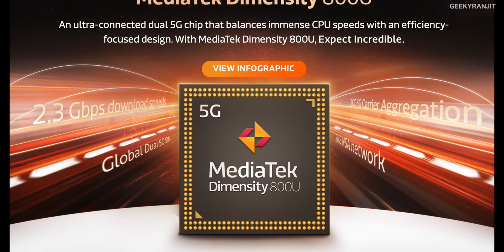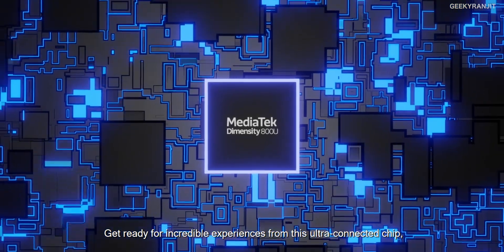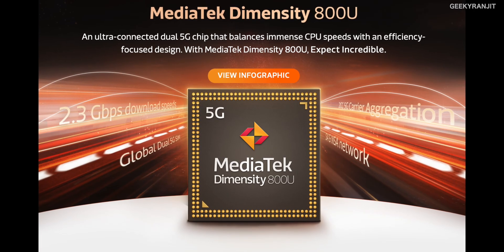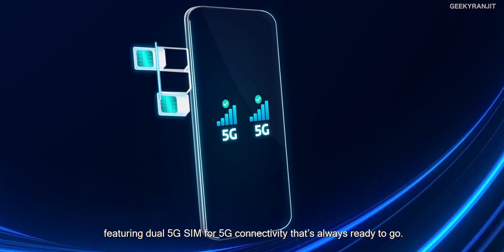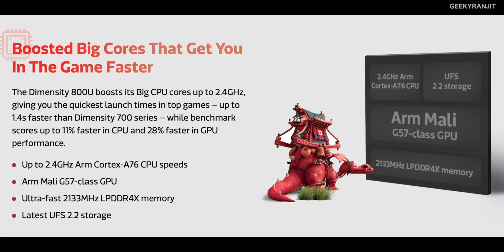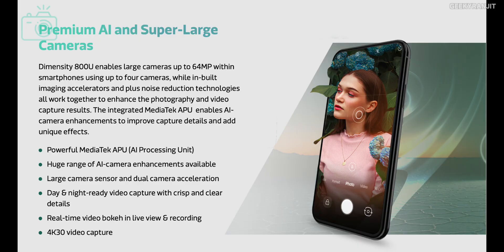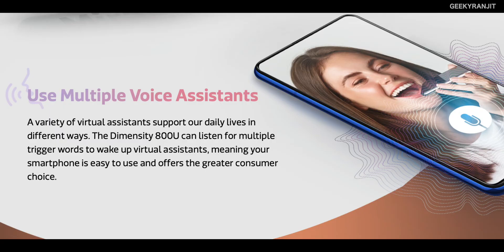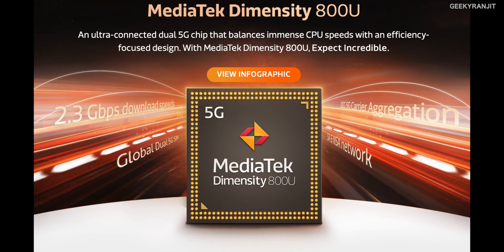MediaTek Dimensity 800U 5G Chipset Overview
MediaTek Dimensity 800U is a new 5G chipset that was recently launched and I talk about the same in this video this chipset this is a Octa Core SOC based on 7nm process supports Dual 5G and is also backward compatible with 4G,3G,2G it even supports carrier aggregation on 5G.